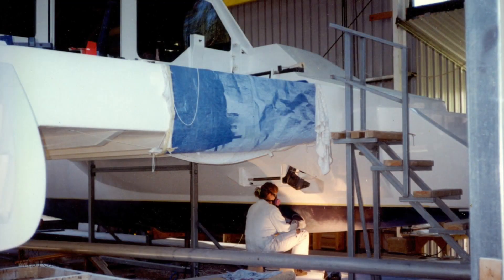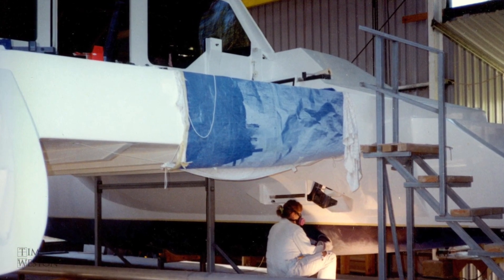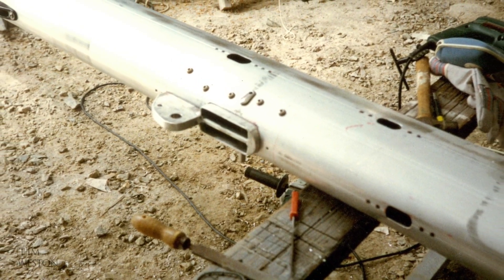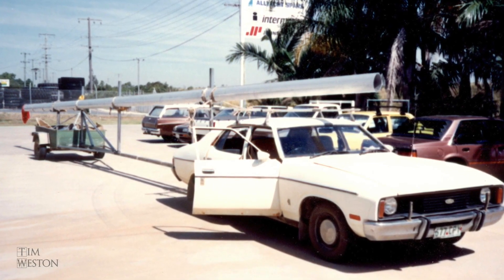How to build a boat Ep #5 - Catamaran you can live on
In this video — choice of motors, fuel storage, power generation, water storage and preparation and painting of the boat.

Copyright — Tim Weston. You are free to link to or embed this video anywhere, as long as it links back to this channel.

Video - by me.
VHS video commentary - Ted Weston.
VHS video footage - thanks to Cyril Jones.
and
Sunday Plans by Silent Partner